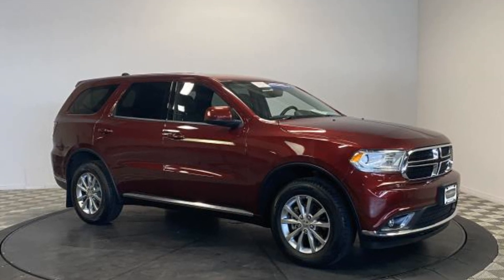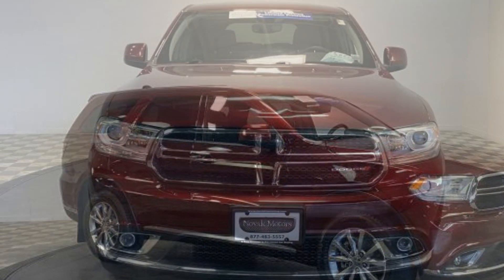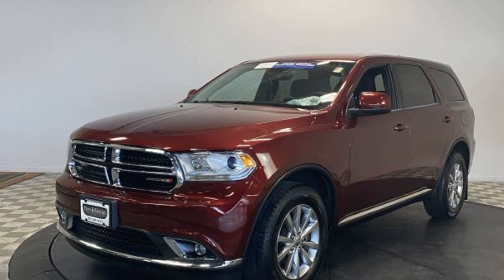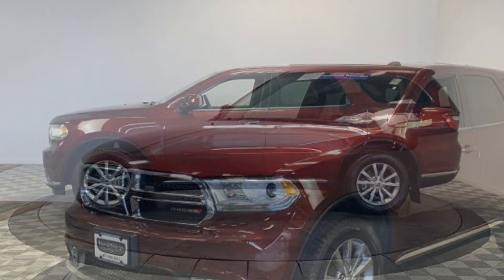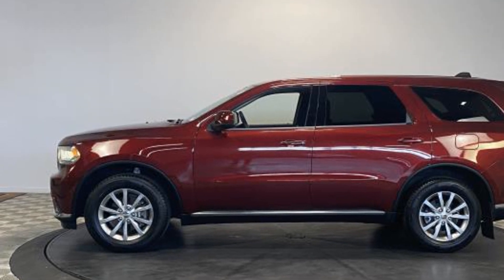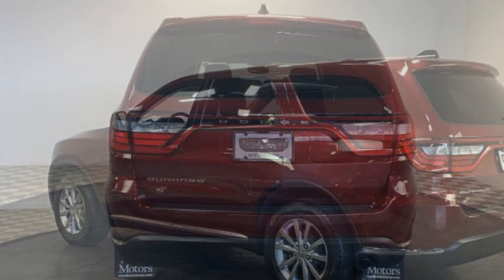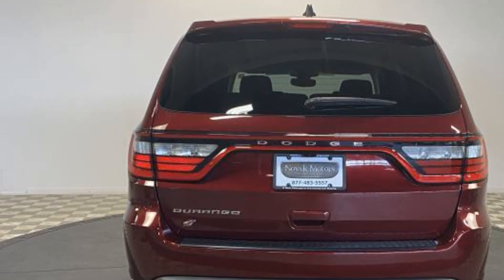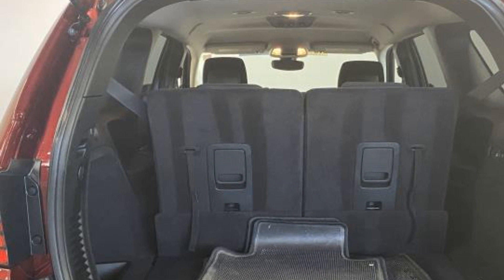Used 2018 Dodge Durango SXT 1C4RDJAG5JC372706 Farmingdale, Bethpage, Wyandanch, Plainview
2018 Dodge Durango SXT 1C4RDJAG5JC372706 Video

This 2018 Dodge Durango SXT 1C4RDJAG5JC372706 is full of phenomenal features such as: